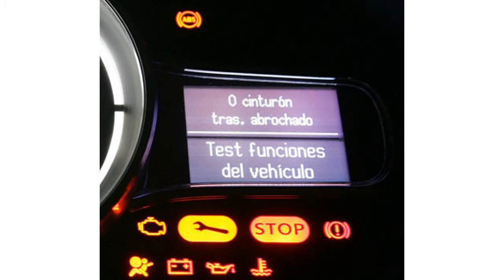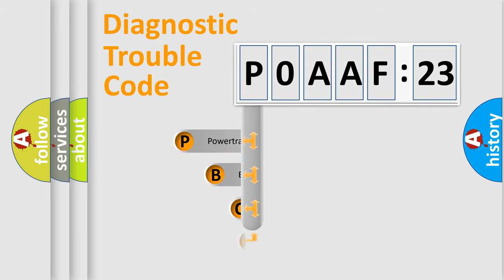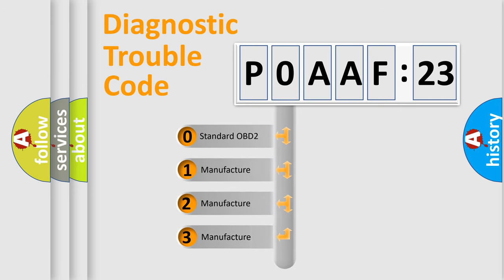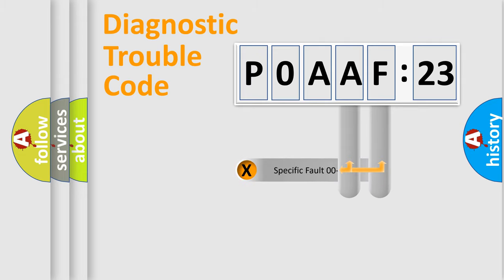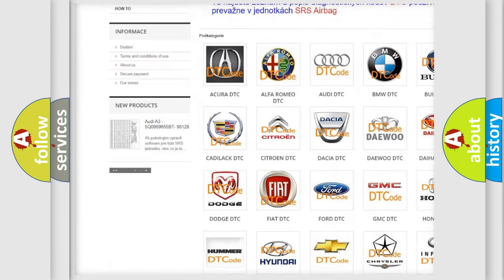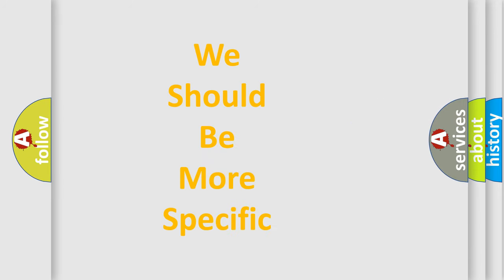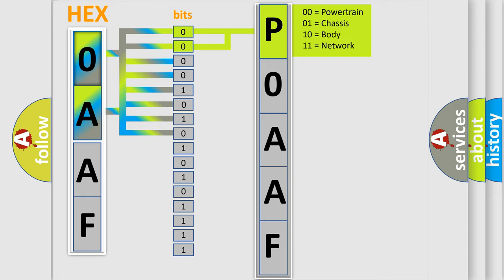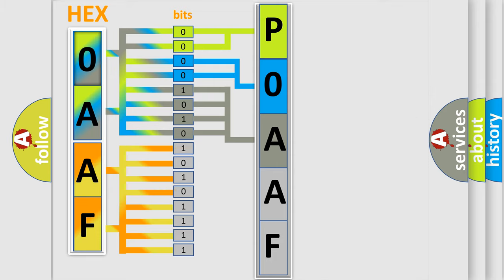DTC Nissan P0AAF-123 Short Explanation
Contents:
0:21 Basic DTC analysis according to OBD2 protocol standard.
1:48 Insight into programming
2:58 A diagnostically understandable description of the Diagnostic Trouble Code
3:05 Basic error definition

Make:
Nissan
Code:
P0AAF 123
Definition:
Invalid Data Received From ECM or PCM "A"
Description: